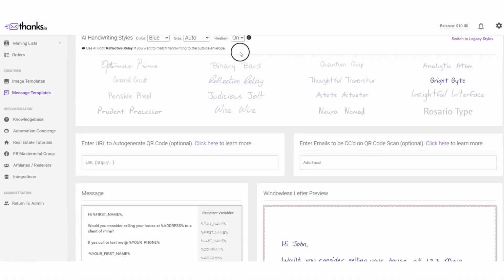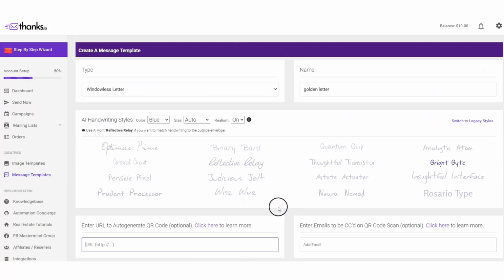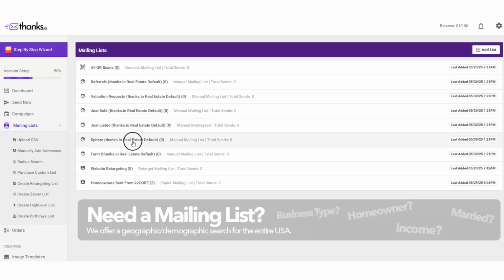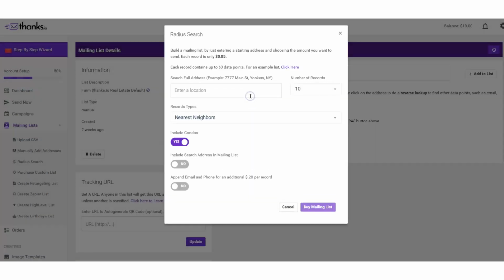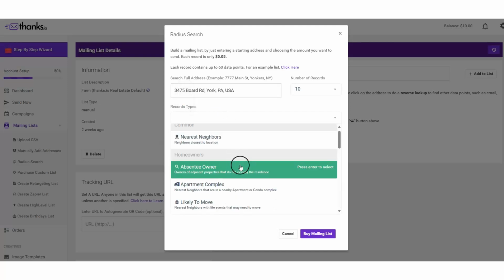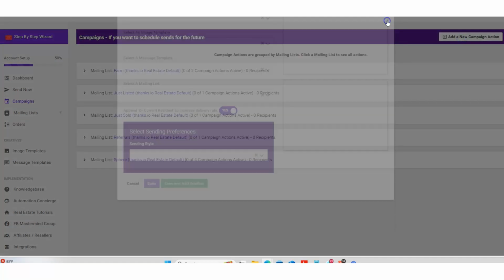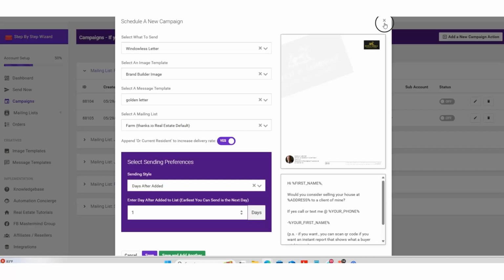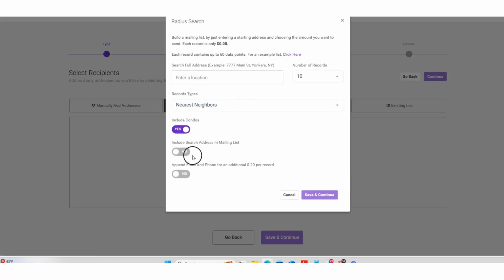How to Automate a Real Estate 'Golden Letter' Campaign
How to automatically send high-response 'Golden Letters' to homeowners in your target neighborhood.

🚀 ABOUT THANKS FOR MARKETING (Powered by Thanks.io):
We help marketers, real estate agents, insurance brokers, home service operators, and agencies turn digital leads and anonymous website visitors into physical handwritten letters, Street View postcards, and trackable QR gift cards—automatically via GoHighLevel, Zapier, HubSpot, and our MCP/API.